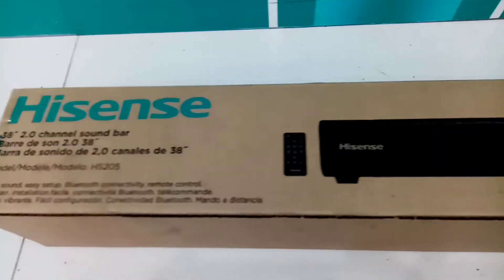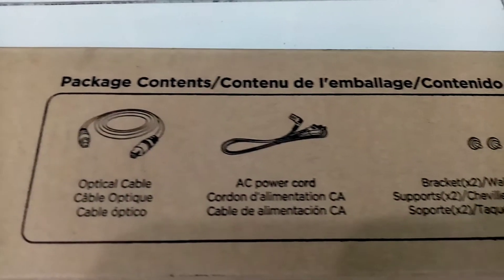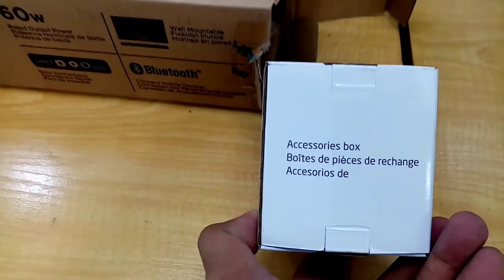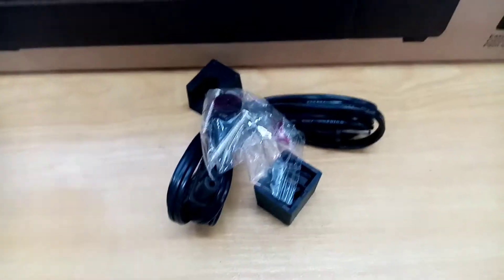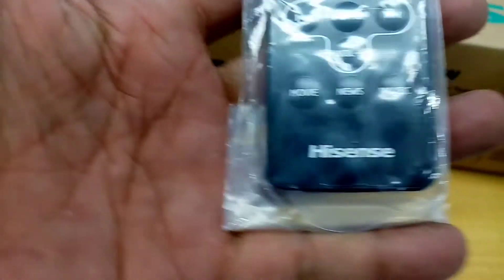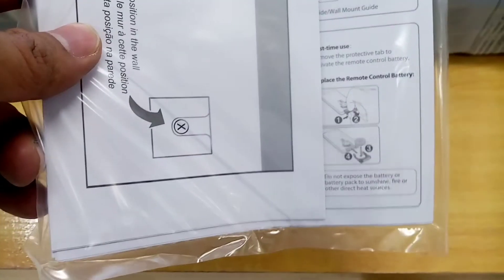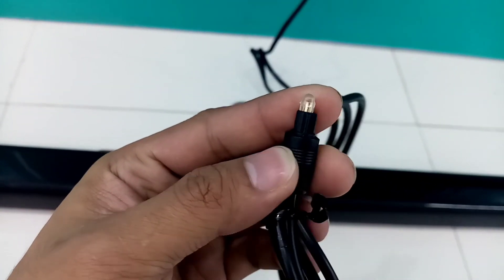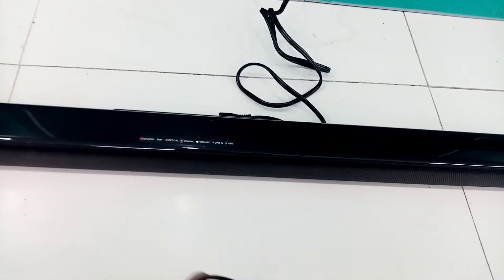Hisense FREE soundbar 😲 Hisense Bluetooth soundbar HS205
Here is an unboxing video of this FREE soundbar from Hisense. A 60 watts soundbar with a elegant look that will boost your viewing experience. Hisense Bluetooth soundbar HS205. Also check out how I try this for the first time, and be amazed on how it sounds like. Hope you guys enjoy this video. See you around!

HISENSE soundbar

Hisense 2.1 Channel Sound Bar Home Theater System with Wireless Subwoofer and Bluetooth (Model HS218)

Hisense FREE soundbar
Hisense Bluetooth soundbar HS205
Free soundbar
Hisense HS205
Hisense soundbar
How to connect soundbar to smart tv
How to connect soundbar to smart tv via optical
How to connect soundbar to smart phone via Bluetooth
How to connect soundbar to mobile phones
Hisense soundbar 2020
Budget friendly soundbar
Budget friendly speaker
Budget speaker
Budget soundbar
Cheap soundbar
Cheap speakers
How to get free soundbar
Soundbar
Speaker